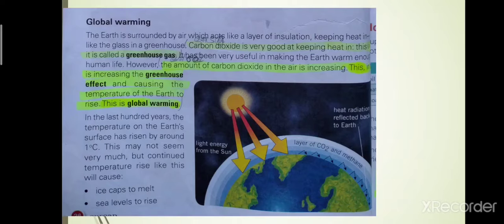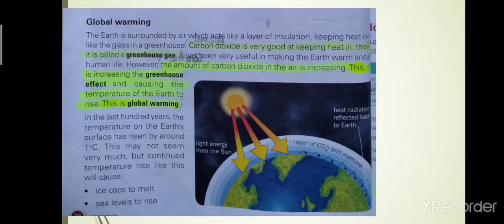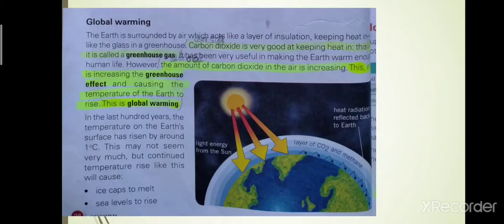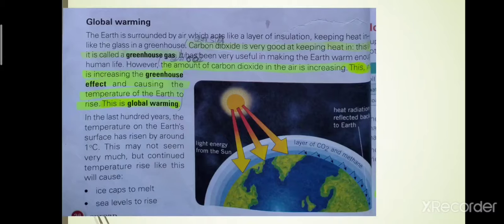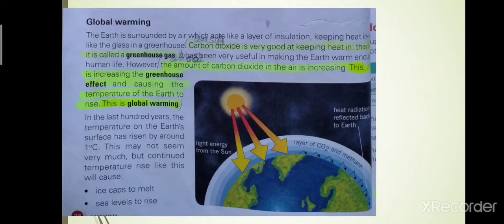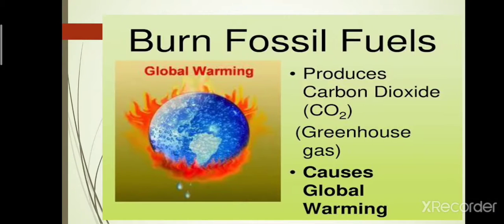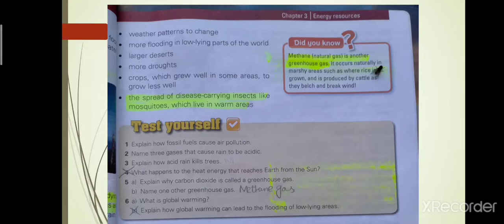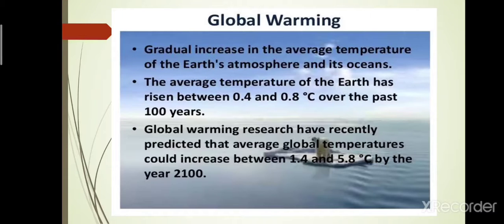U#3 energy resources/global warming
Topic#burning of fossil fuels